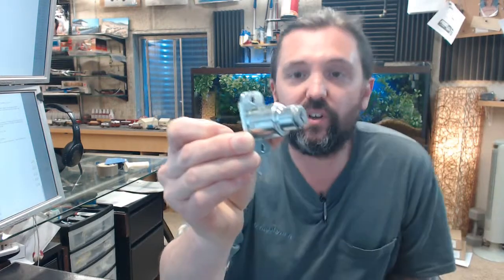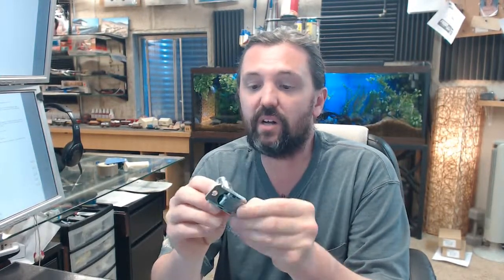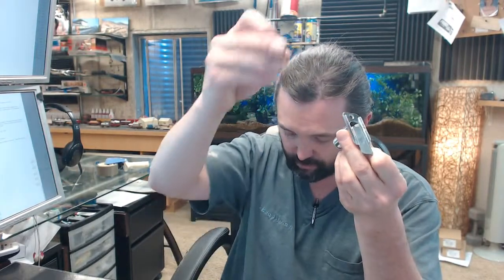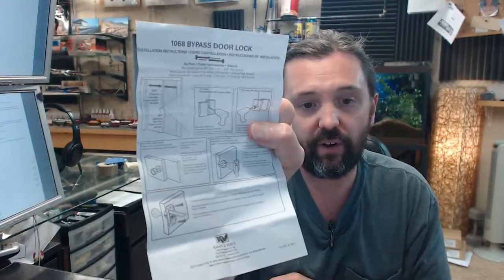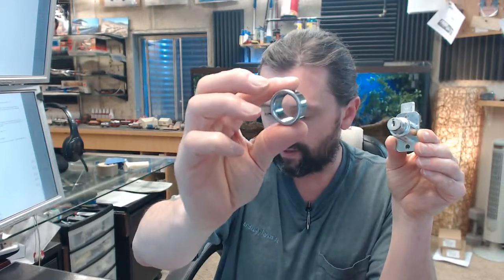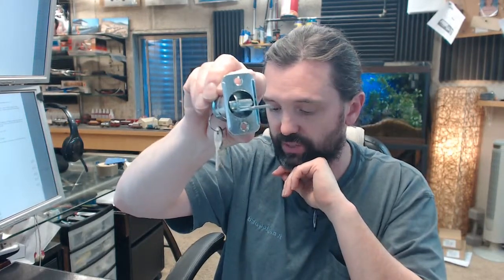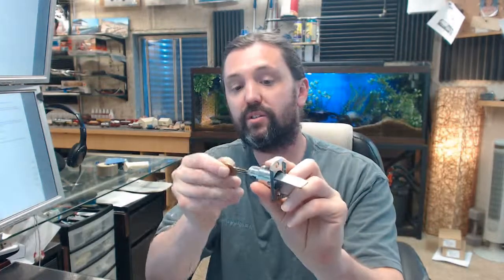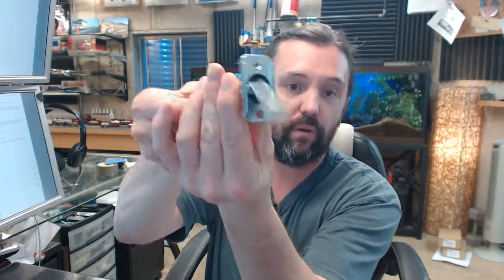Knape & Vogt PB1068 26DA